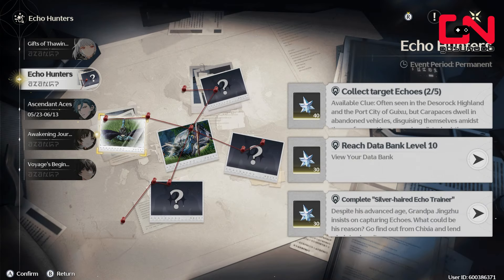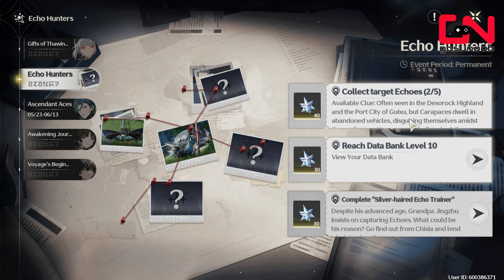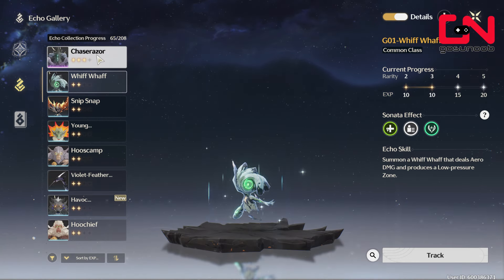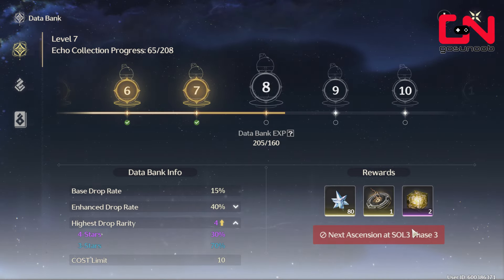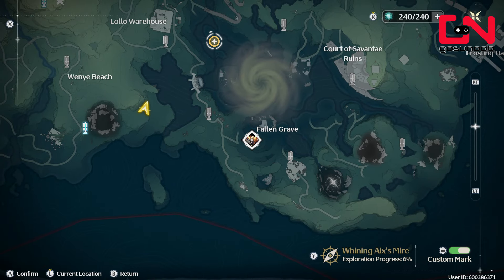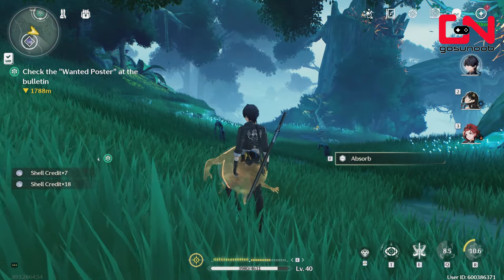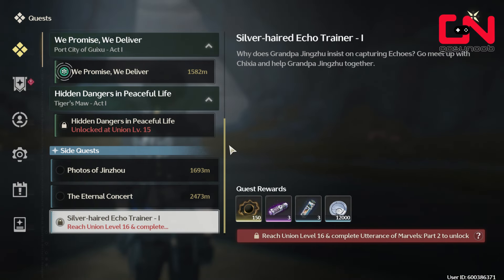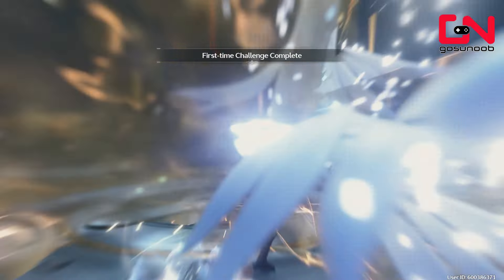Wuthering Waves Echo Hunters Event Guide - Get 5x Target Echoes and Reach Data Bank lvl 10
Wuthering Waves Echo Hunters event video guide shows how to collect 5 target echoes and how to increase your data bank level. There are a few nifty tricks for easy echo collection in Wuthering Waves.

Timestamps:

00:00 Echo Hunters Event Unlock Requirements
00:20 How to Collect 5 target Echoes in Wuthering Waves
02:10 How to reach Data Bank level 10 in Wuthering Waves
03:33 How to increase data bank levels
05:35 Complete Silver-haired Echo Trainer